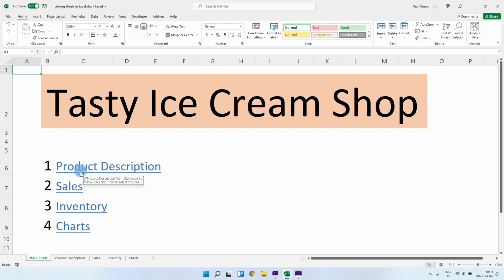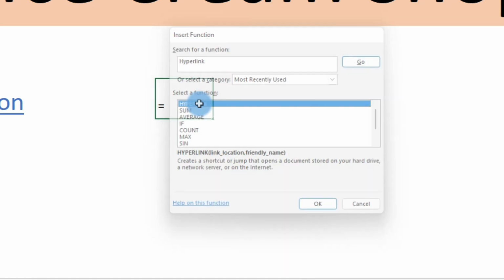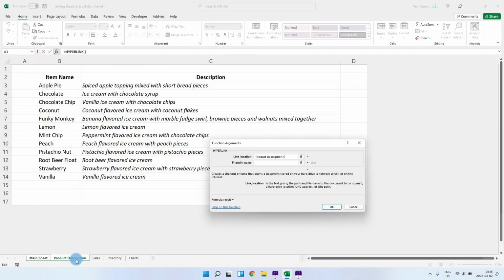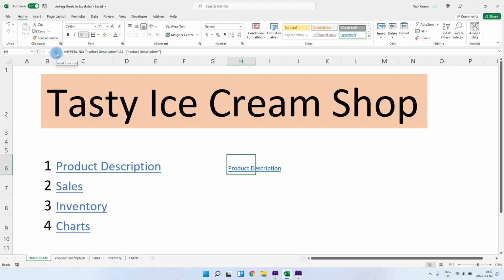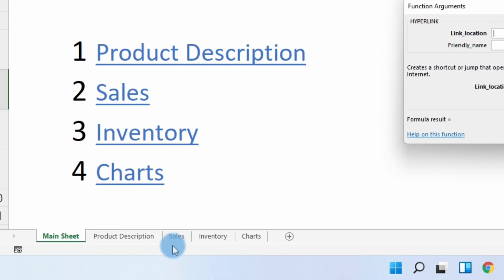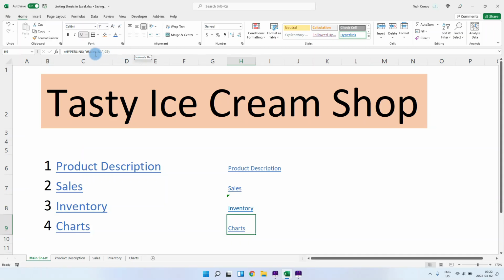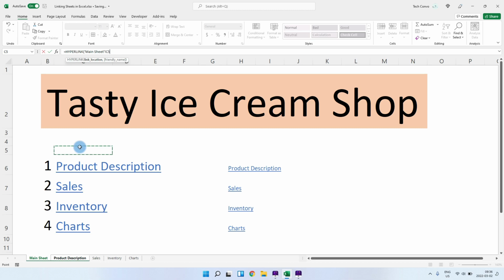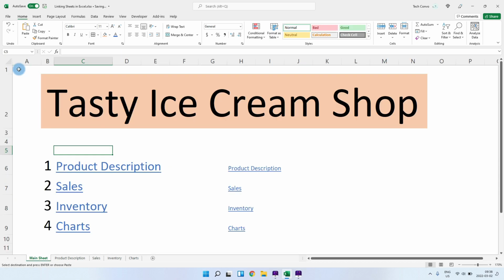How to Link Sheets in Excel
Learn how to Link Every sheets in an Excel Workbook to a Master or Main Sheet using HYPERLINK Functionality in Excel in this video. Understand how the formula works for creating links for outside and within Excel. Linking worksheets is a superb way in navigating an excel dashboard.